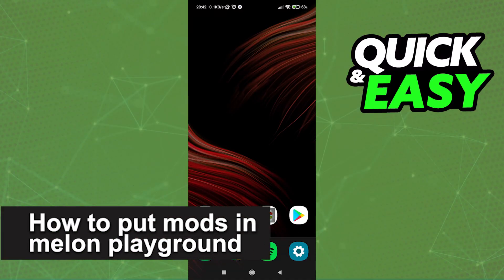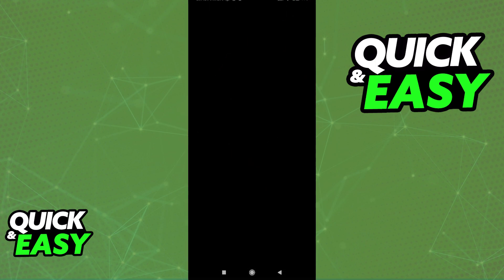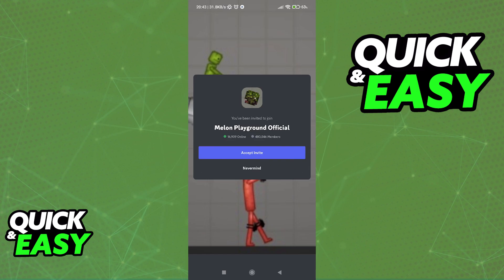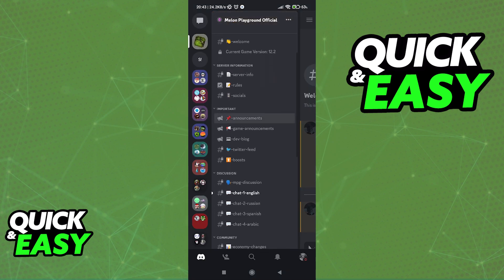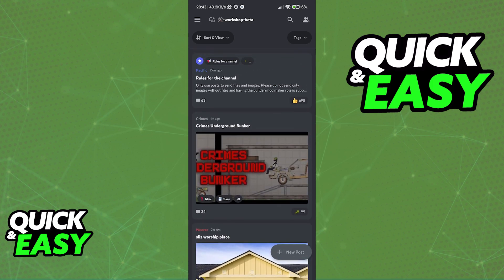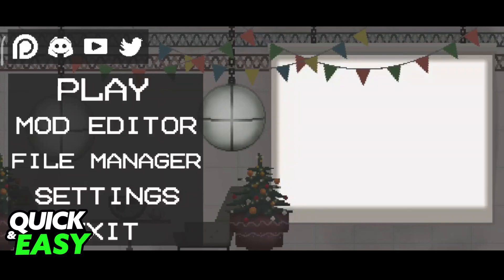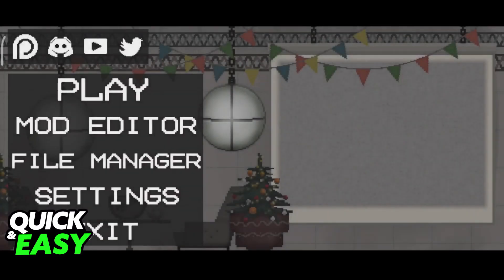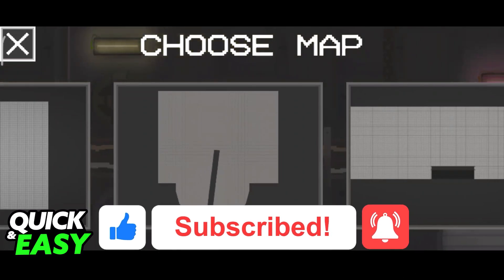How To Put Mods In Melon Playground [EASY!]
In this video I will show you how to put mods in melon playground.

I hope I have helped you with the video!